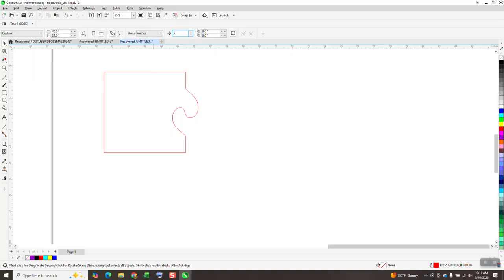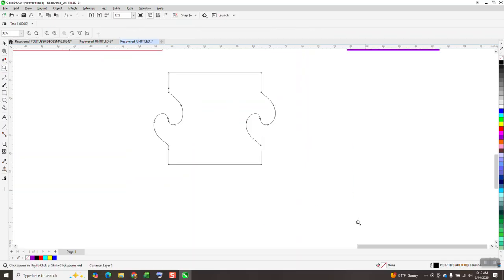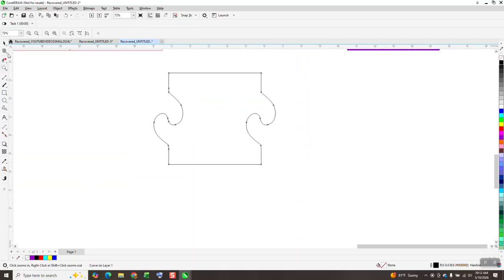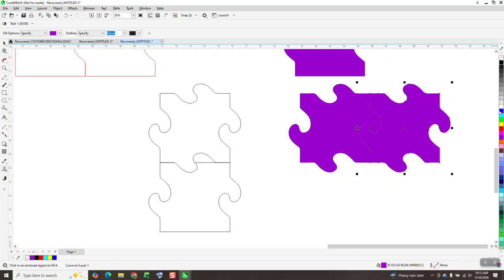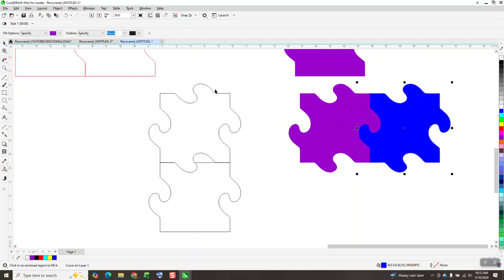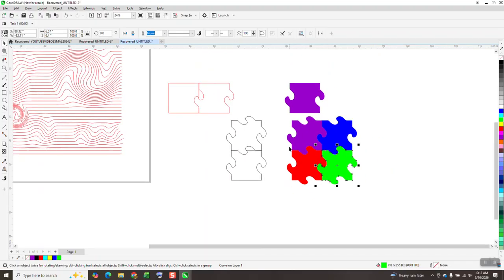Corel Draw Tips & Tricks Twirl Tool and LOT MORE INFO